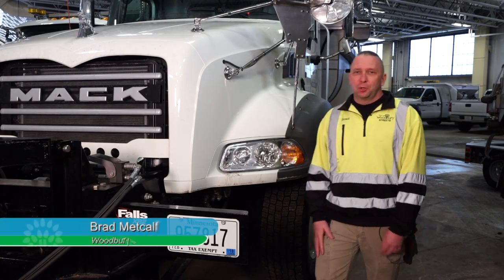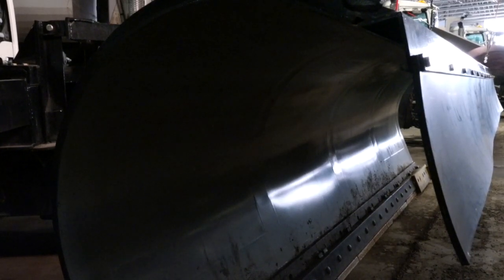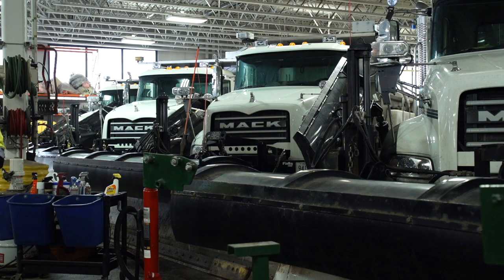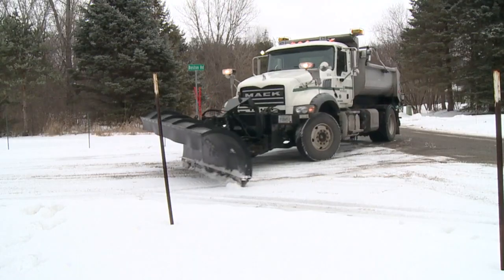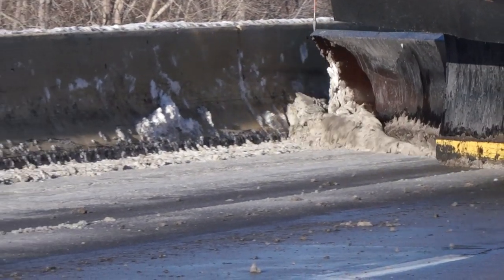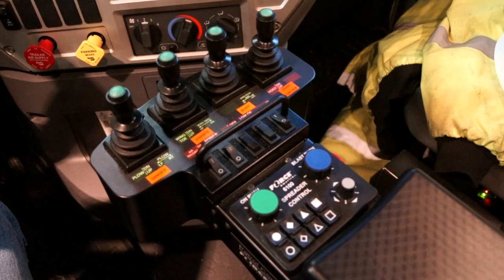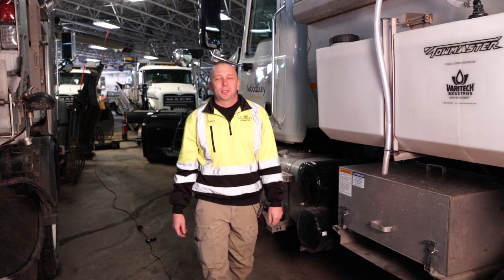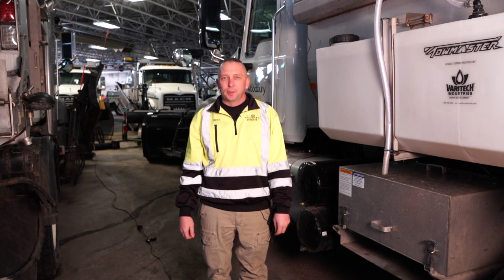Explore a Woodbury Snow Plow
Public Works give you a tour of a Woodbury Snow Plow. See all the technology involved and how they operate.